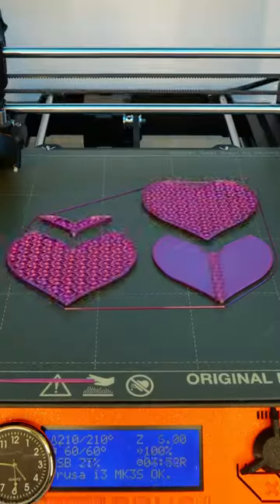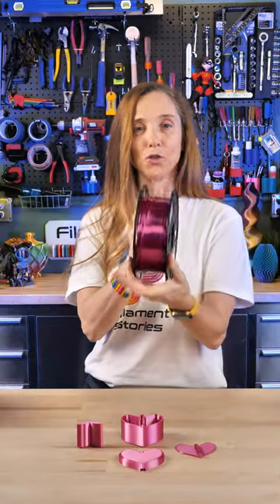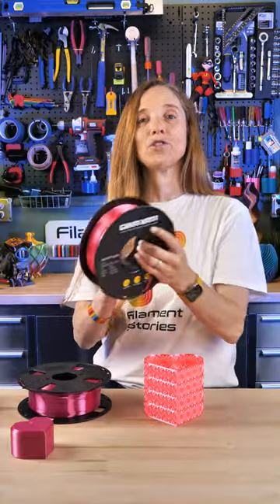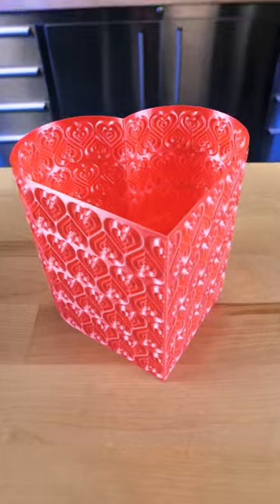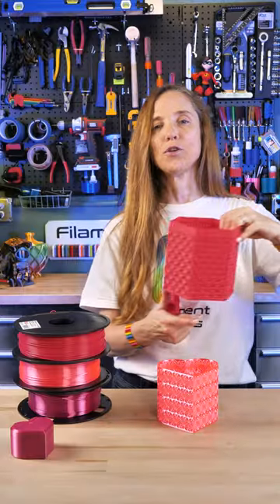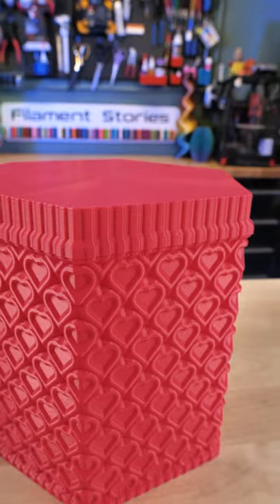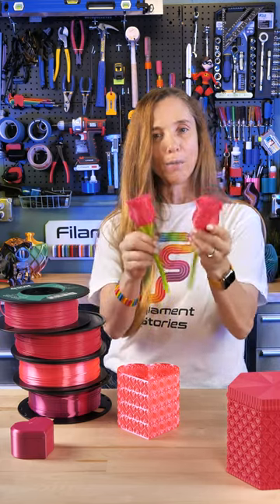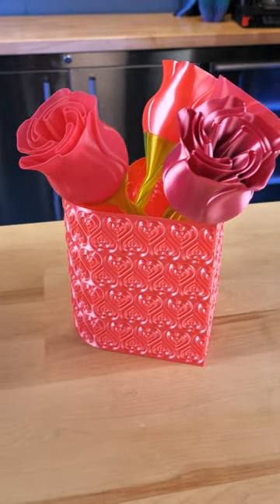Not all magenta’s are created equal!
Filaments (Note: out-of-stock filaments may not be visible but will return when restocked):
Giantarm3d Shiny Silk Rose Pink Magenta PLA
CC3D Silk Rose Red Shiny Magenta